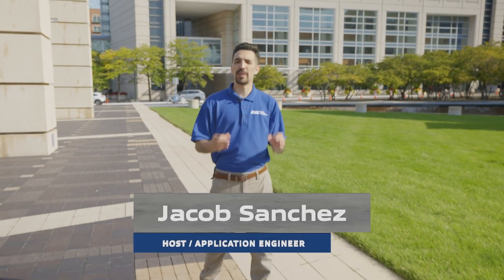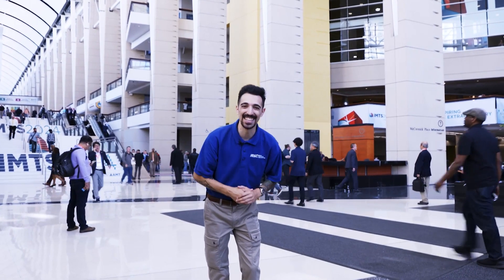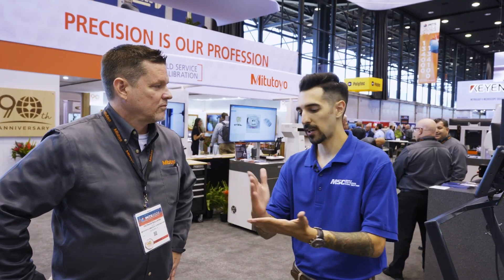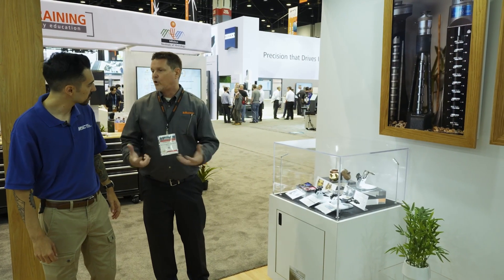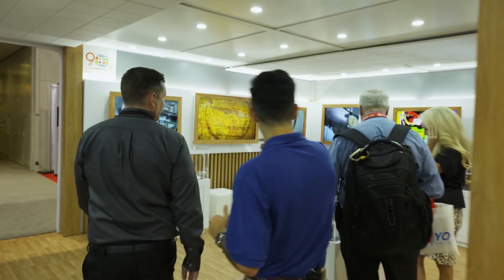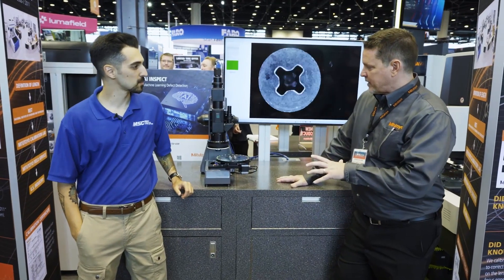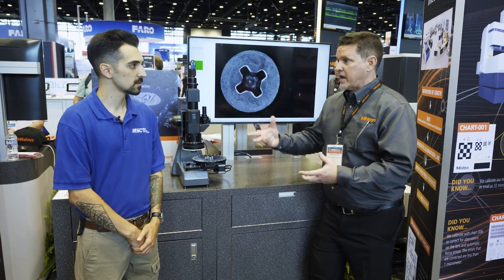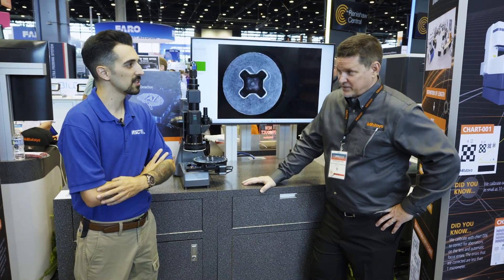HOW TO Stay Innovative [Ep. #14]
In this episode of MSC Industrial Supply's "How To," host Jacob Sanchez explores the cutting-edge world of metrology and advanced inspection technology with a special focus on Mitutoyo's latest innovations. Jacob takes viewers inside the International Manufacturing Technology Show (IMTS), where he meets with Patrick Sullivan, a seasoned expert from Mitutoyo, to discuss how advancements in dimensional measurement and 3D scanning technology are revolutionizing the way manufacturers ensure precision and quality in their products.

Throughout the episode, viewers are exposed to real-world demonstrations of Mitutoyo’s profilometers and automation tools in action, showing how these innovations reduce manual inspection tasks, enhance accuracy, and speed up production timelines. Jacob also explores the benefits of AI-driven visual inspection, which can automatically detect defects, making the process both efficient and seamless for manufacturers of all sizes.

As Jacob and the Mitutoyo team walk through the various inspection technologies on display, the episode underscores the importance of keeping up with technological advancements in manufacturing innovation. Whether you're a machinist, operations manager, or business owner in the metalworking industry, this episode offers a comprehensive look at how embracing new tools and techniques in metrology can help improve your products, reduce waste, and boost overall quality.